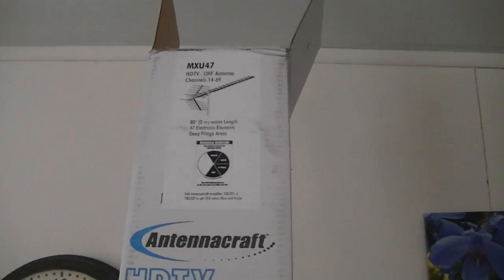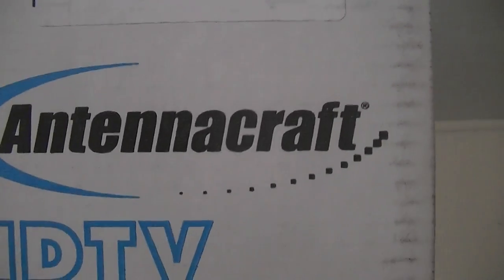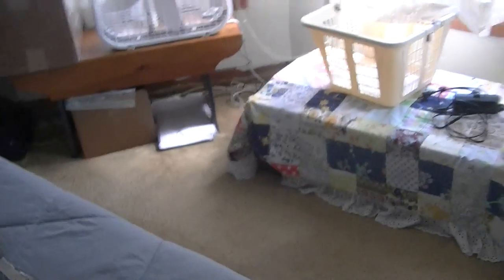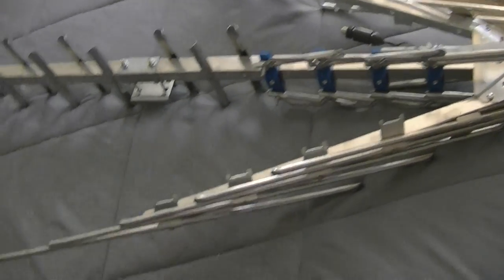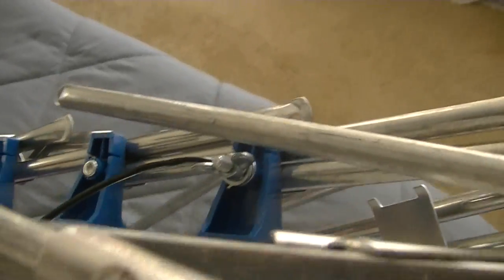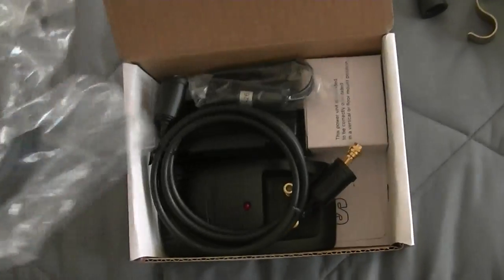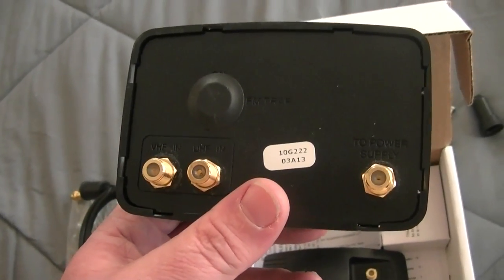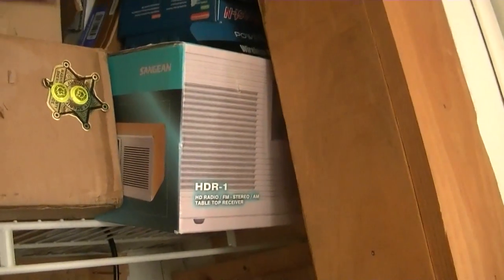New Antennacraft MXU47 replacement.